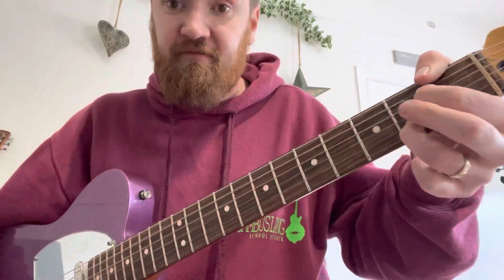Should I stay or should I go - the clash